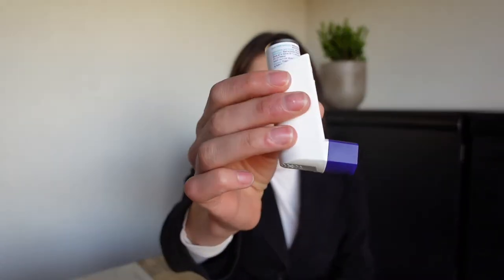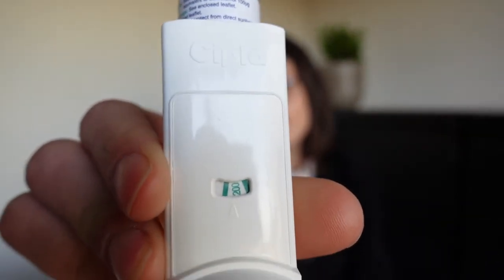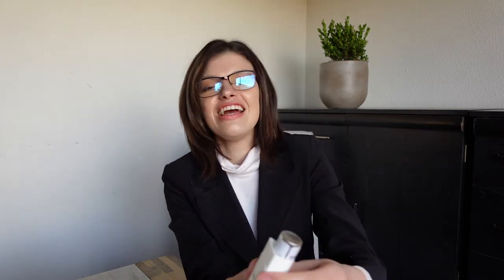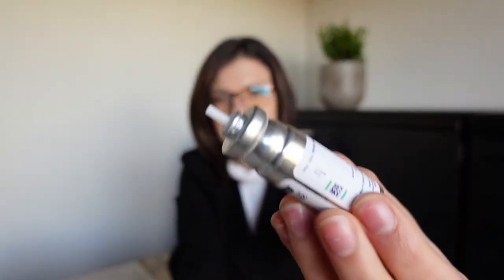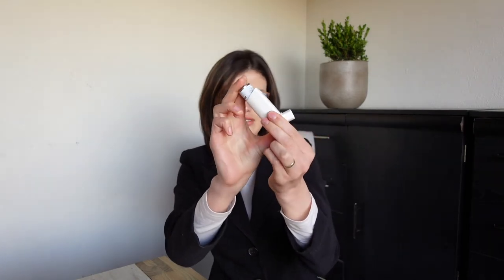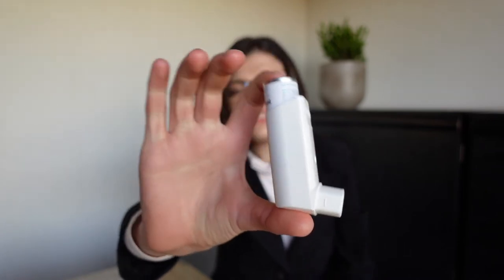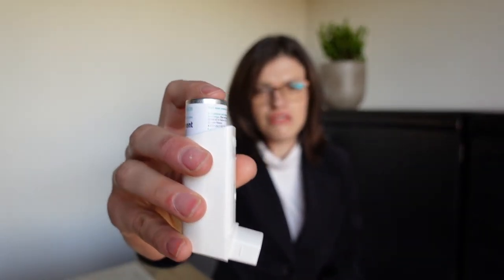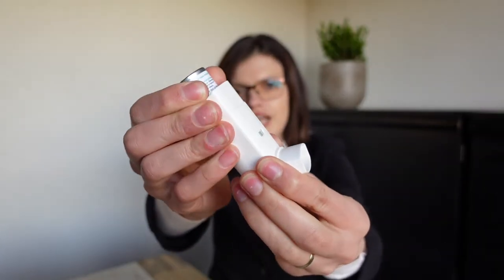Instructions: Using an Asthma Pump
Hi there! In this video I will be explaining how to correctly instruct your patients on using an asthma pump. Hope you enjoy!